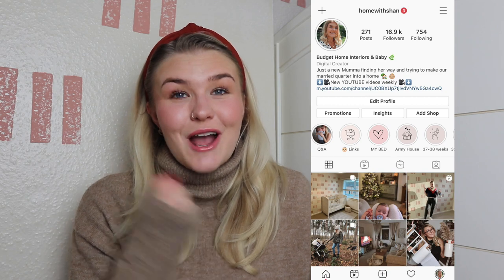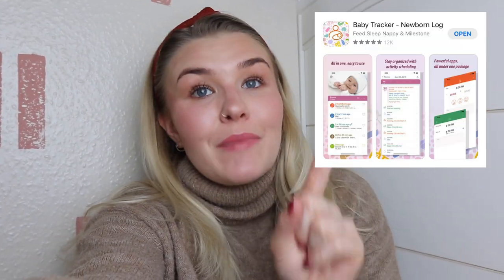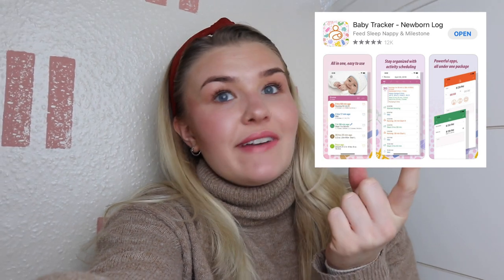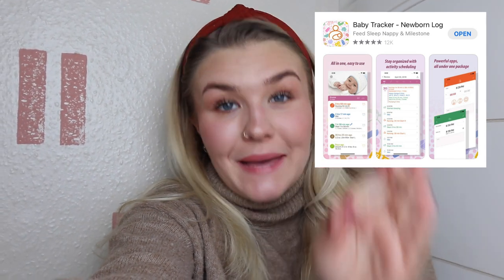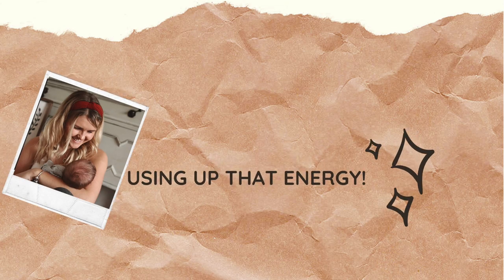How to Get Your Baby to Sleep THROUGH the Night AT 6 WEEKS | My sleep training tips | HomeWithShan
How to get your baby to sleep through the night at 6 weeks? Well, in this video I have shared everything that works for us, and I really hope that one or two of the tips help you too! But don't forget that every baby is different and I am not an expert! If you're struggling, please get advice from a professional!

PRODUCT LINKS:
Love to Dream swaddle (I forgot to mention this but i think this is one of the main reasons George sleeps through as he doesn't startle himself!)
Kally baby sleep nest
Ewen the dream sheep (deluxe)

What I'm wearing:
Jumper (similar)
Headband (similar)

Main points of the video:
What baby apps to get: Baby Tracker and The Wonder Weeks
Our feeding routine: 7am, 11am, 3pm, 7pm, 11pm
Developmental leaps: George doesn't strictly stick to his routine during the leaps!
How much to offer per feed: George currently drinks about 6oz at every feed (except at the 11pm feed!)
Using up that energy: Stimulate with playtime & baby sensory time
White Noise: WORKS EVERY TIME